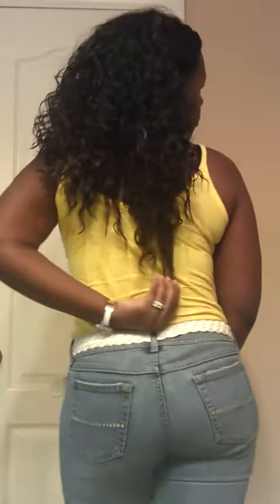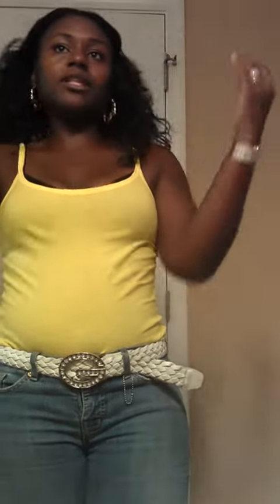Model model u part wig Yura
This hair was purchased by me and is my personal opinion. Model model Yura. Tjos unit is worn as an invisible part wig.